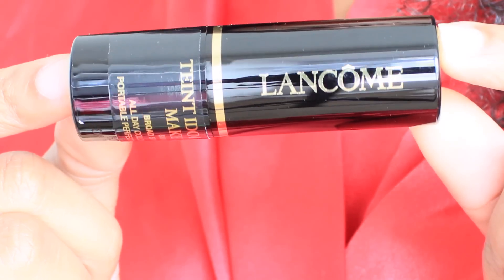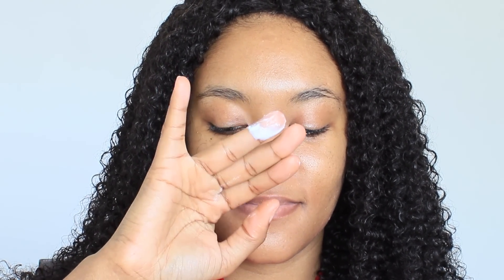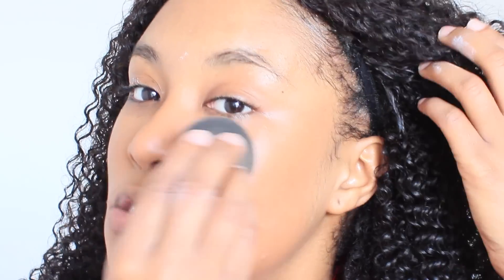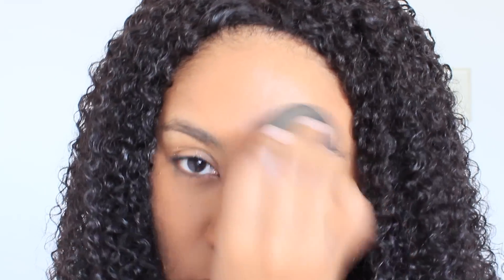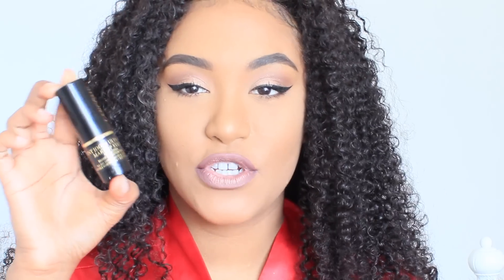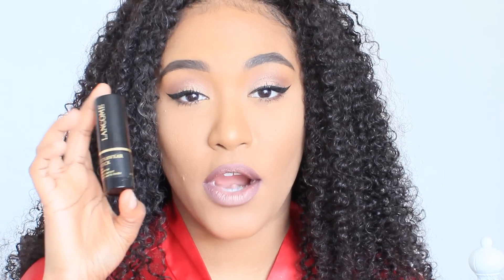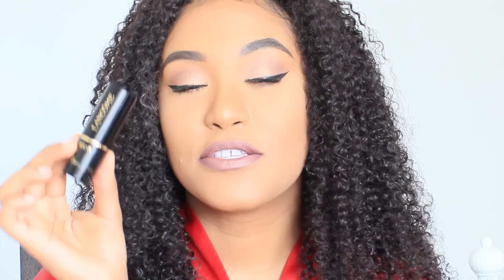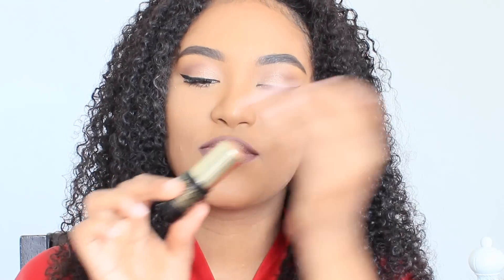*NEW Lancome STICK FOUNDATION! Teint Idole Ultra FIRST IMPRESSION Review | Oily Acne Prone Skin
This is a first impression review and demo of the new Lancome teint idole ultra long wear foundation stick. I unfortunately didn't fall in love with this foundation. I do plan on giving it another try but so far it wearable but it definitely did not make it to my favorite list. I do have it in the 460 suede color which is a few shades darker than my skintone and I also felt like the undertone was a little off.

24,24,26,26 with a 24 in closure.